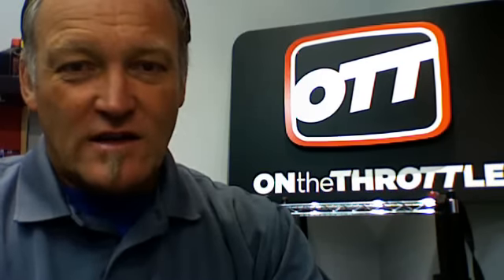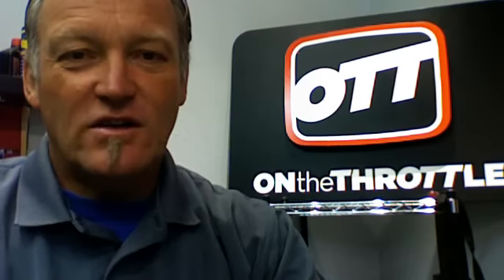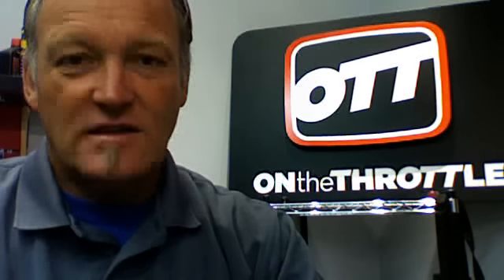What should I get for a track bike?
what would you recommend for criteria to decide on what we should get as a track bike. Is it based on the bikes we ride now or something completely different?